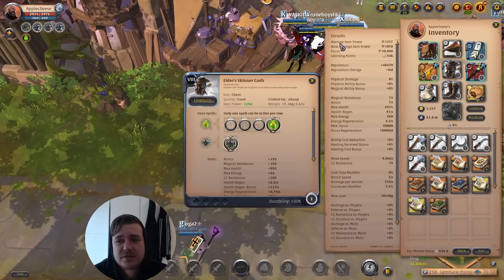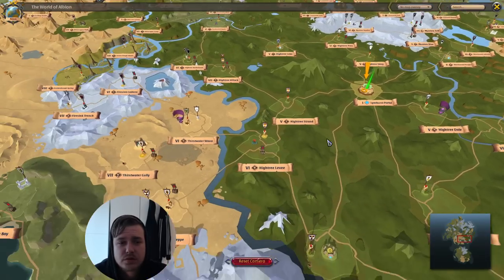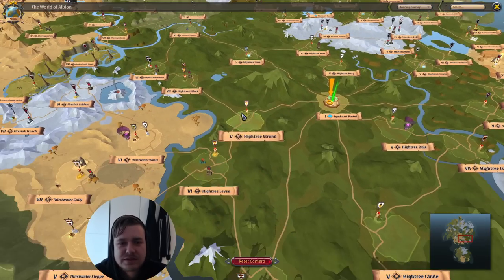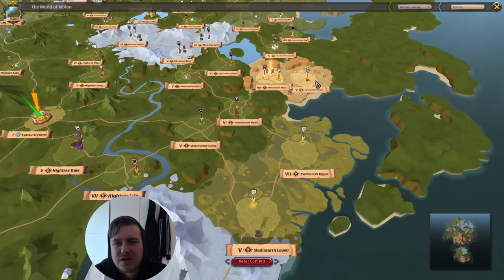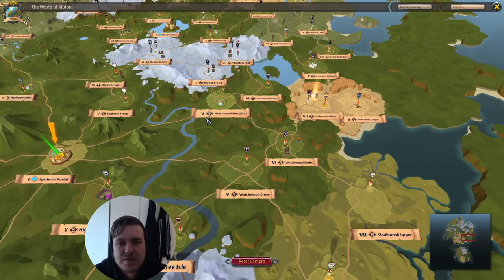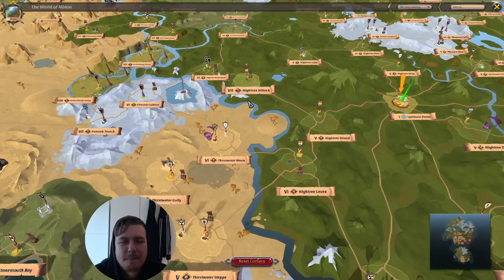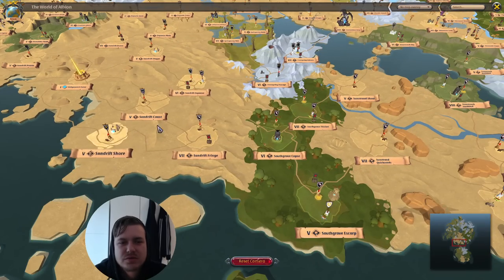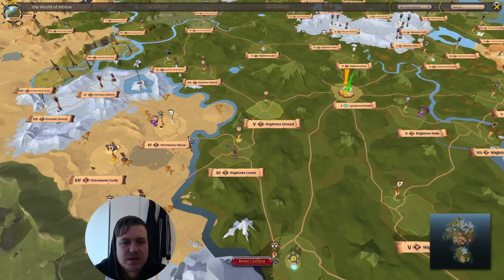Solo Gathering Black Zone Vol.87 - Albion Online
Looking at the T6 Hide Gathering options from Lymhurst Portal.